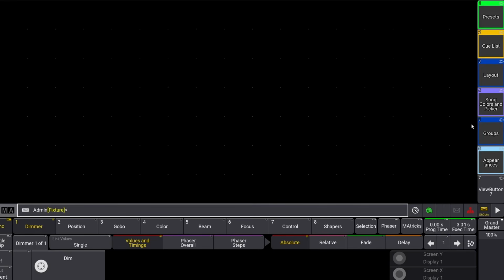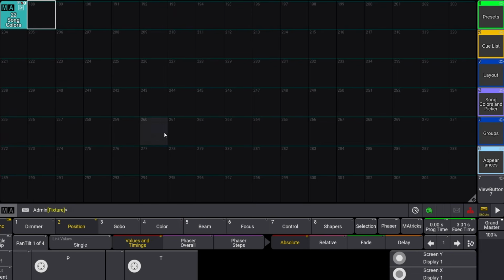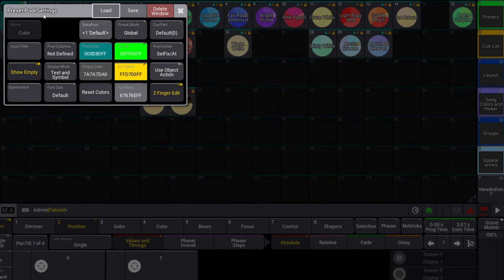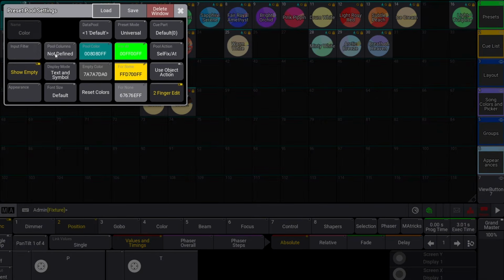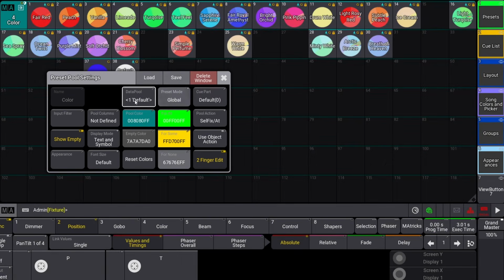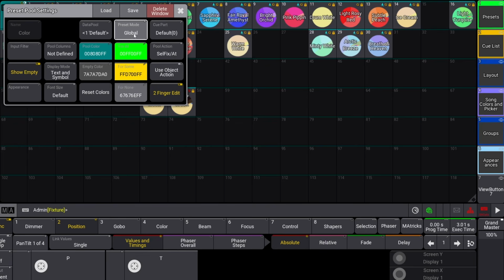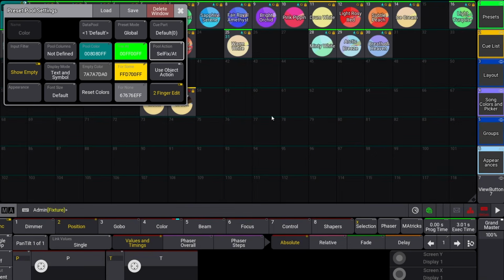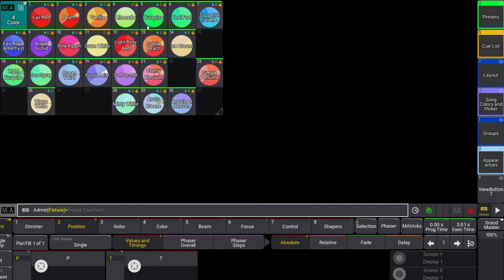MA3 Preset Pool Settings in Detail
Do YOU know how to get the best out of your MA3 preset pools? If you have doubts about any of the settings, I got you! Every preset pool setting explained in detail and shown in full color, on version 2.3.0.4 with all the recent changes.

"Send out Your light and Your truth; let them lead me; let them bring me to Your holy hill and to Your dwelling!" - Psalm 43: 3

And if you're ready to dive deeper into actually using presets, and recipes, I think you'll enjoy this one

If phaser speed timing math confuses you, you can learn it all in five minutes

00:00 - Preset Pools
02:01 - Preset Pool Default Color
04:44 - Input Filters
06:05 - Show Empty
06:18 - Appearances
06:41 - Pool Columns
07:44 - Display Mode and Font Size
09:19 - Pool Colors
10:20 - Preset Mode
11:55 - Cue Part
12:24 - Pool Action
14:34 - 2 Finger Edit
15:25 - Outro